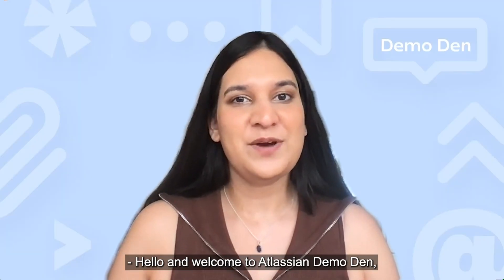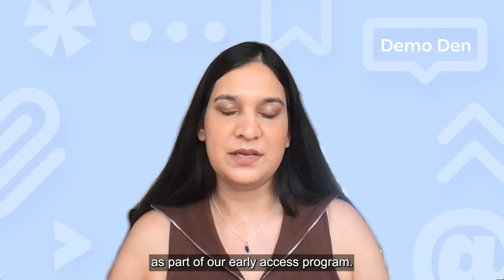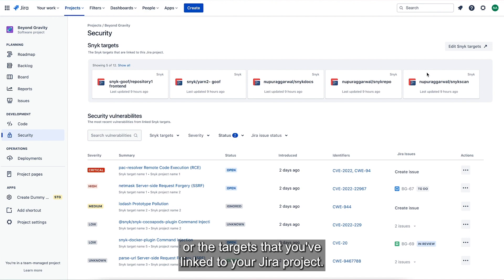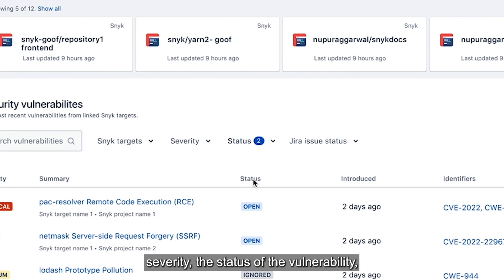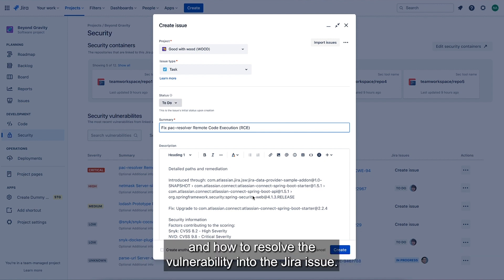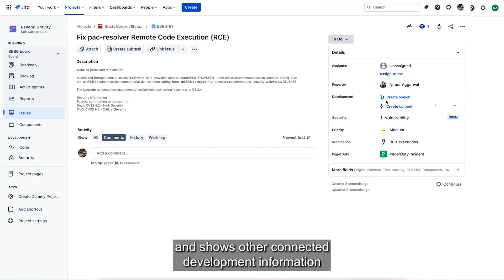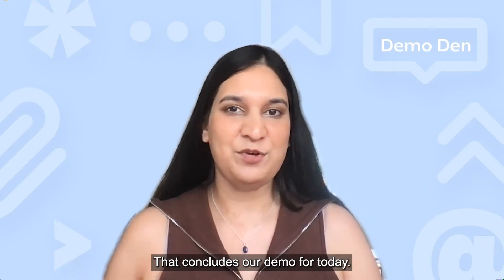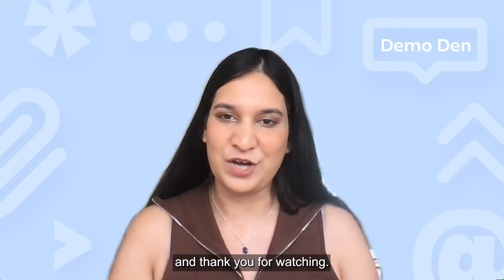Demo Den: Open DevOps, Security in Jira (Apr 2023)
Nupur Aggarwal, Product Designer - Open DevOps, walks through Jira Software’s latest DevSecOps capability, a new security triaging ritual to help teams better stay on top of security risks within their code. Available as part of an early access program, Open DevOps brings vulnerabilities into the context of developer sprints, allowing security and development to collaborate better together. Security in Jira supports a number of integrations including Snyk, Mend, Stackhawk, and Lacework.